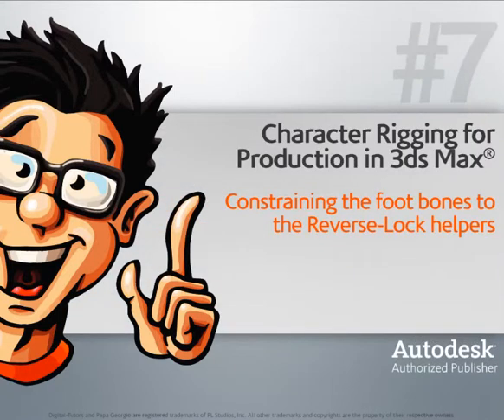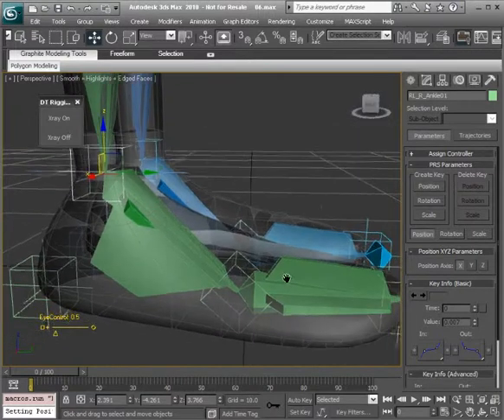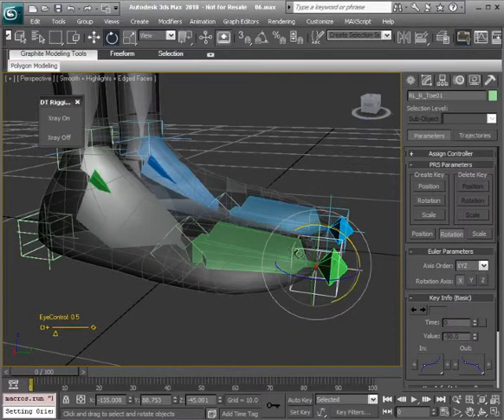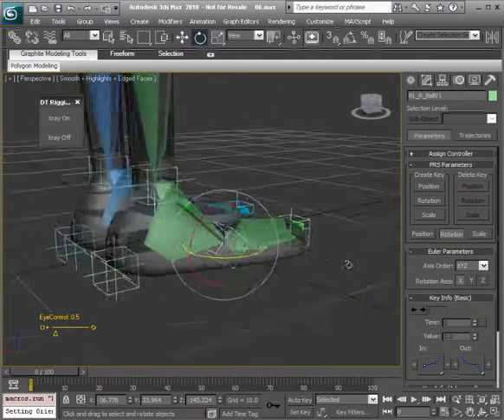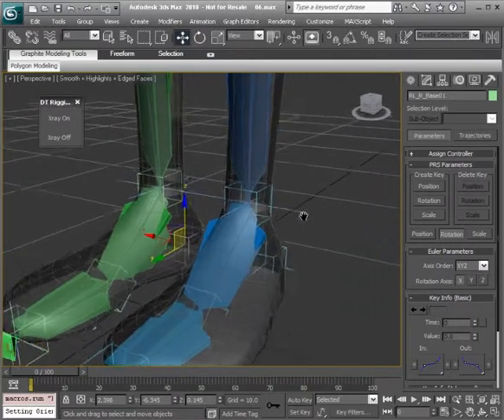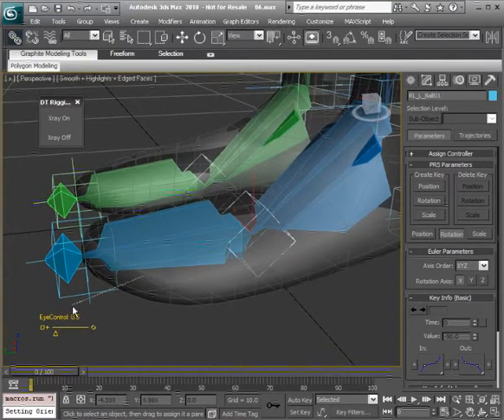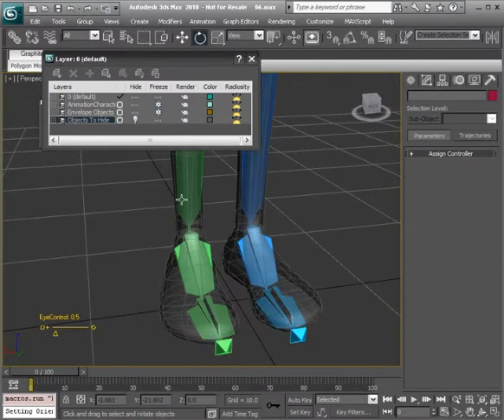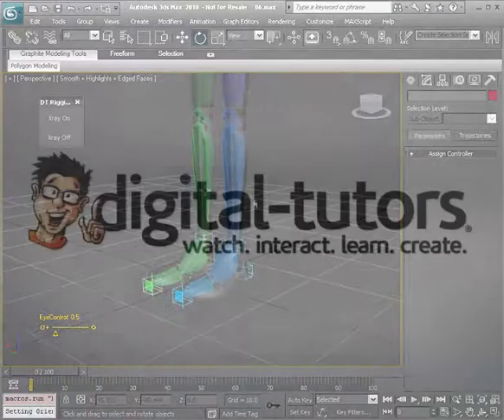07 Constraining the foot bones to the Reverse Lock helpers Удержание костей стопы